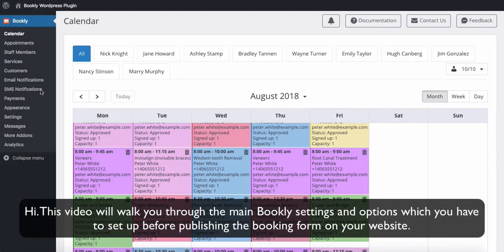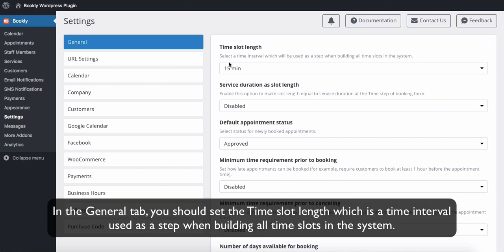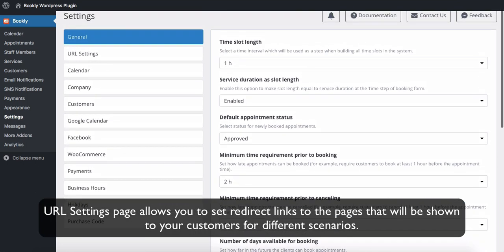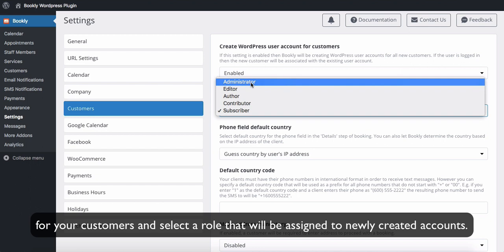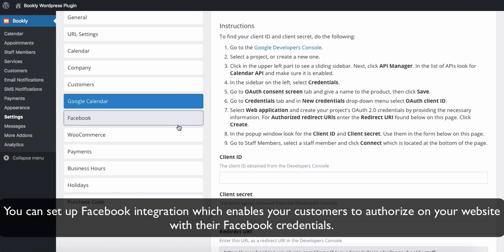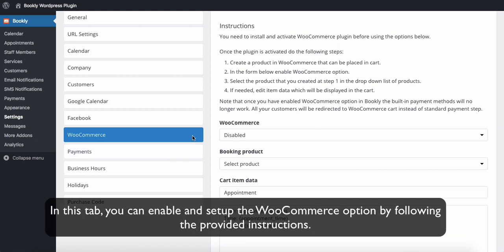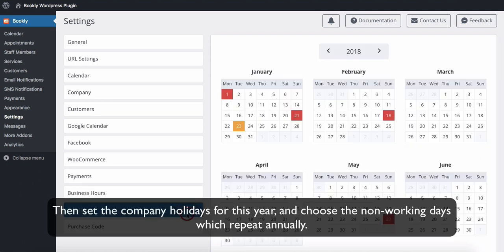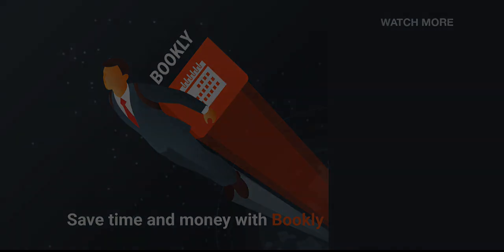General Settings in Bookly – #1 WordPress Booking Plugin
In this video, you will learn how to set up Bookly online scheduling system for your WordPress website.